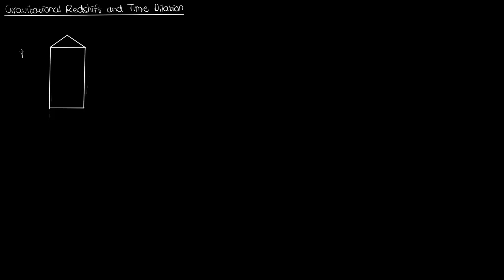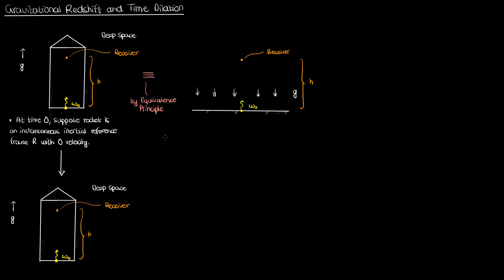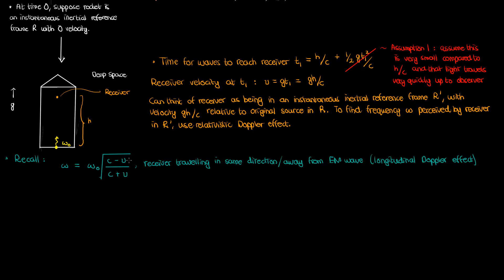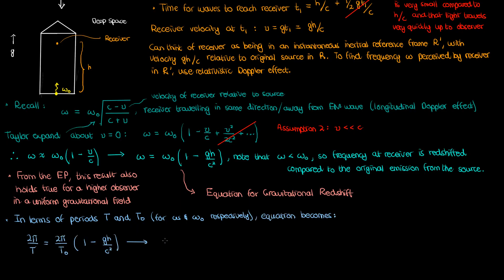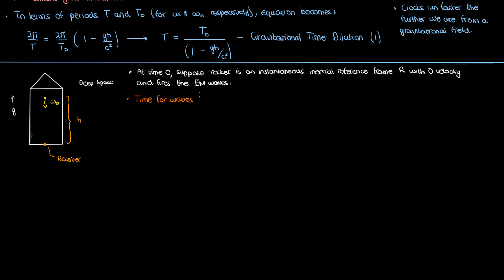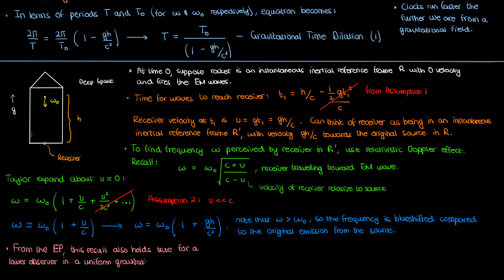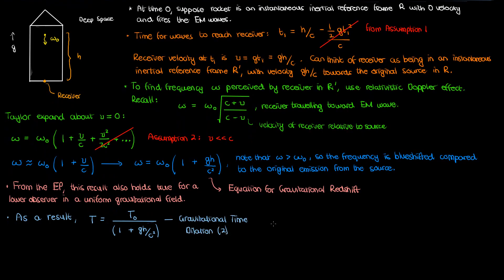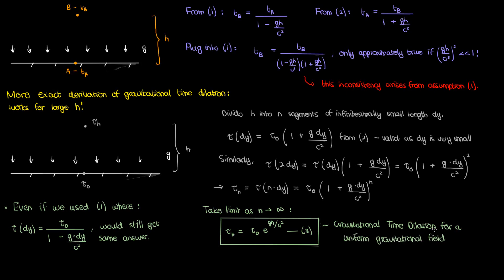How Gravity alters Time and Frequency: Gravitational Redshift and Time Dilation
Derivation of the equations for gravitational redshift and gravitational time dilation for a uniform gravitational field, all from a simple application of the Equivalence Principle.

Special thanks to my Patrons:
Matthew
Patapom
Eugene Bulkin
Andy Johnston
Lina Stritt
Patrick Gibson
Joseph Dubeau